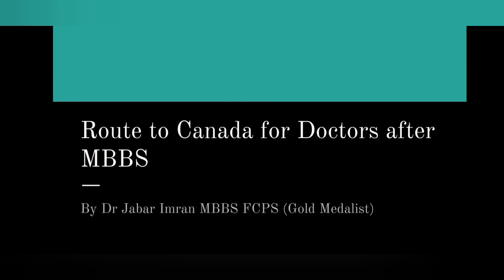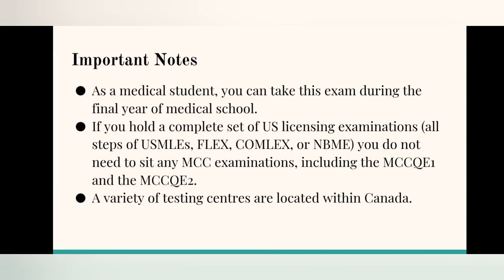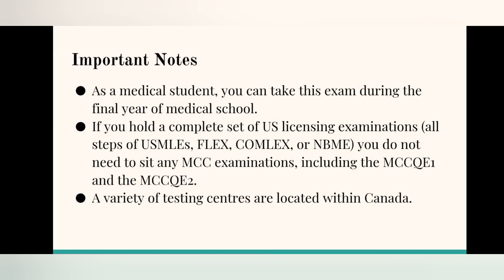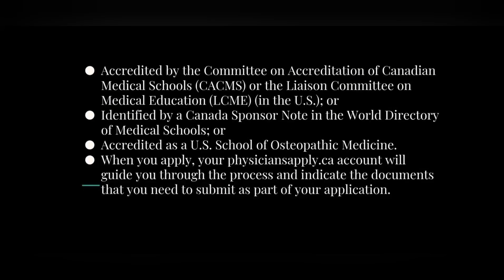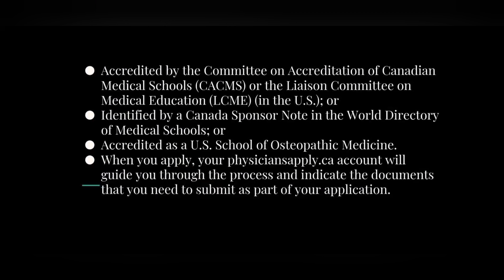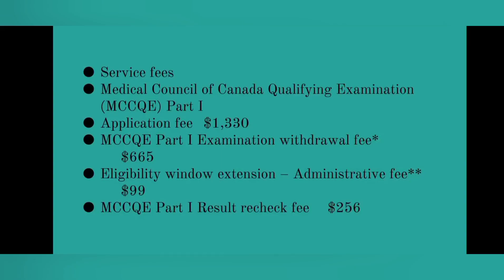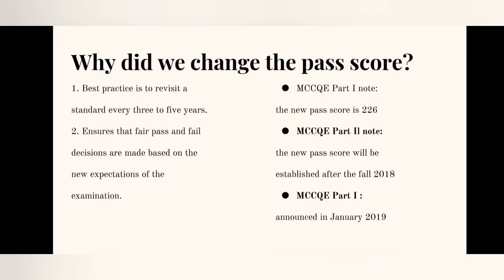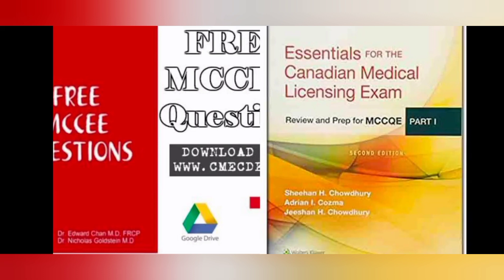MCCQE Part 1 Exam !! Canadian Medical Council Liscencing exam 🇨🇦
Hello guys Asso alam o alakium.
I hope you guys will be alright with the blessings of Allah almighty.

Today I will guide you about Canadian Liscencing exam
1)MCCQE part 1
2)MCCQE part 2
what is the eligibility criteria?
What documents are required?
How To apply?
What is the cost of exam?

I pay thanks to all of you for supporting me really thankful to you guys

Is the Mccqe exam hard?
What is the Mccqe test?
Is Mccee easier than Usmle?
When can I take
MCCQE Part 1 exam centres in Pakistan
IELTS requirement for Medical Council of Canada
MCCQE test centers
MCCQE for international students
MCCQE, USMLE, AMC, SMLE, PLAB - Online Question Banks
Medical students and physicians from 180 countries have studied with CanadaQBank.com. QBanks and Mobile Apps for the AMC CAT...
Mobile Apps
Testimonials
MCCQE Part I | Medical Council of Canada
Medical Council of Canada Qualifying Examination Part I ... The MCCQE Part I is a one-day, computer-based test that ...
You visited this page on 9/12/21.
Application and eligibility
Preparation resources
Scheduling
Scoring
Exam Day
Results
People also ask
When can I take Mccqe?
Feedback
Examination Program | Medical Council of Canada
The LMCC is a part of the Canadian Standard, the set of requirements physicians need to meet to apply for a full licence ...
People also search for
MCCQE test centers
Application and eligibility | Medical Council of Canada
NAC Examination – Coronavirus disease (COVID-19). The upcoming 2021 NAC Examination will no longer be offered ...
Service Fees | Medical Council of Canada
** If the exam fees have increased since you originally applied for the MCCQE Part I, you will also need to pay the ...
MCCQE Part I Result recheck fee: $256
Application fee: $1,330
Appeal fee: $1,020
Licentiate of the Medical Council of Canada (LMCC)
... Council of Canada Qualifying Examination (MCCQE) Part II, on June 10, the MCC Council cancelled the MCCQE Part ...
QBank for the MCCQE Part 1 of Canada | CanadaQBank
Question Bank for the Medical Council of Canada Qualifying Exam Part 1. A customer who subscribes to the 'QBank for ...
Medical Council of Canada - Wikipedia
Examinations — From January 1979 to November 2018, the Medical Council of Canada Evaluating Examination (MCCEE) was ...